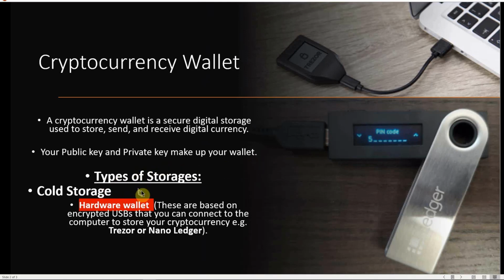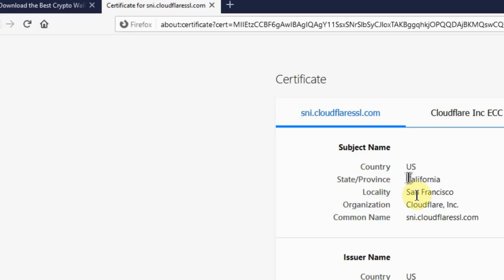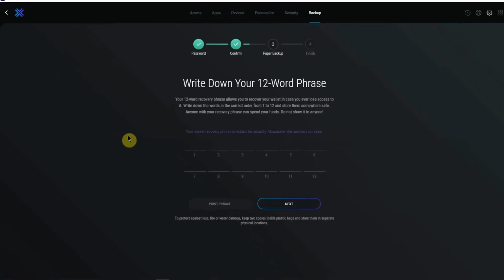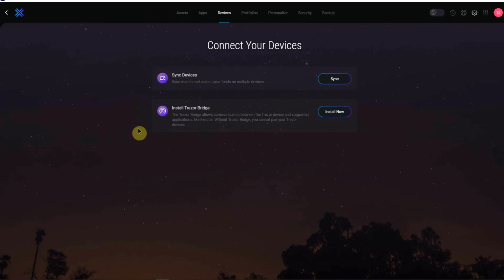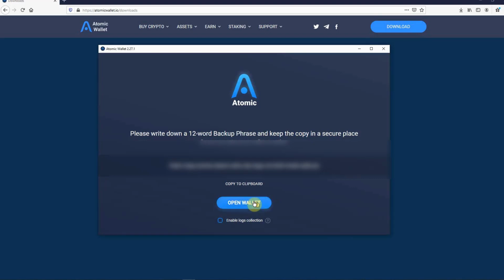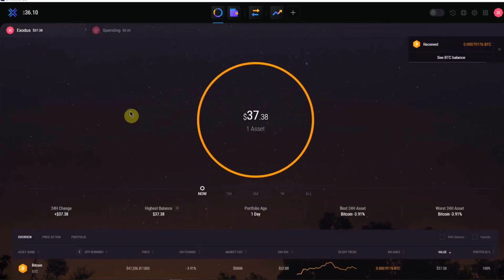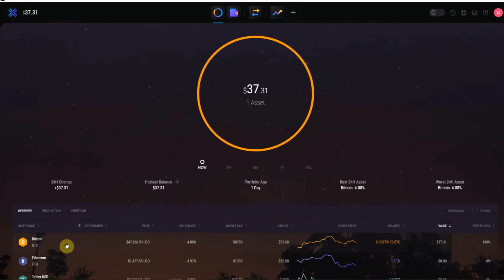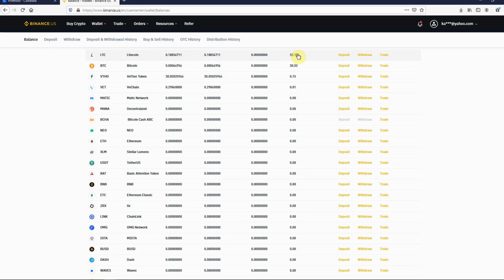Downloading & Installing Software Wallets (Exodus and Atomic) & Transferring Cryptos from Exchanges.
In this video, we discussed how to download, install Hot Storage (Software-based) crytocurrencies Exodus and Atomic wallets. We also looked at how we transfer cryptos from the exchanges to the wallets and vice versa.

We also have online wallet like Blockchain Wallet.
however the private key is stored with them

Cold storage is for long time storage whilst Hot Storage is ideal for active regular traders.